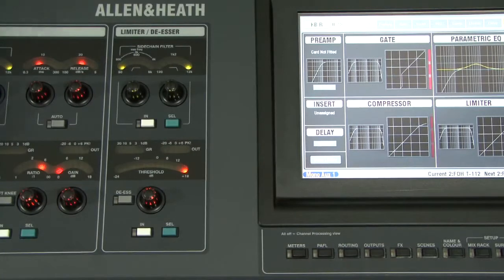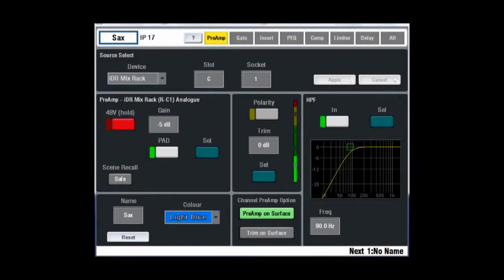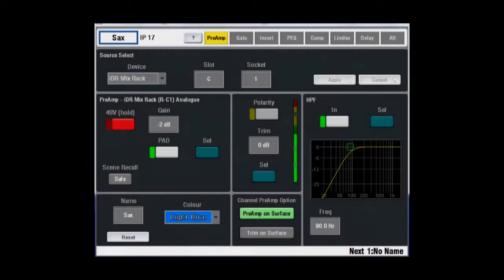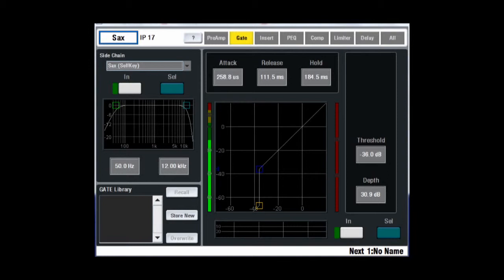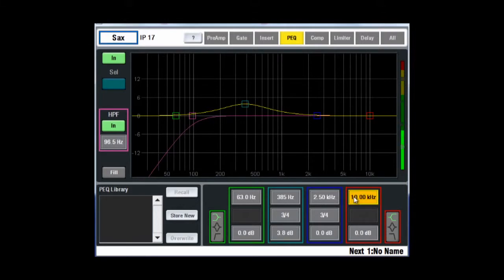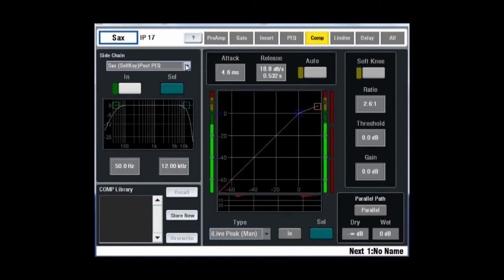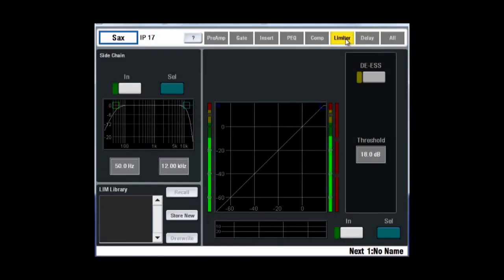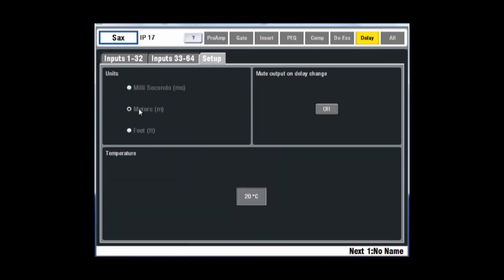Allen & Heath iLive Channel Strip Input